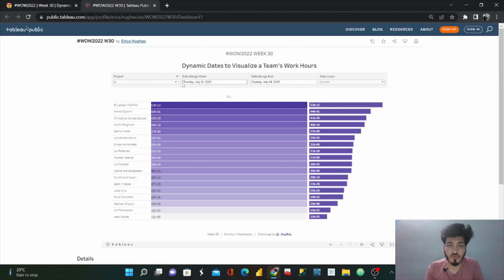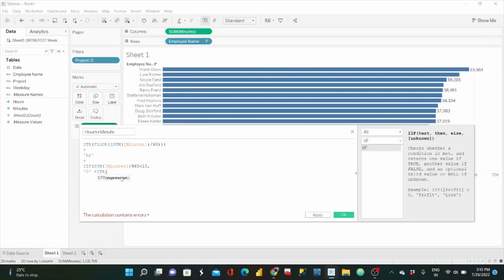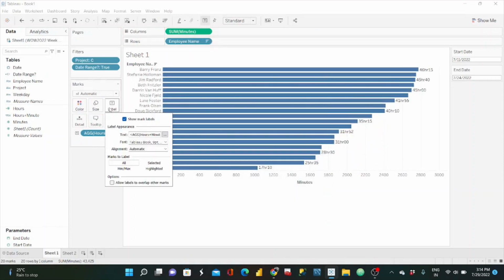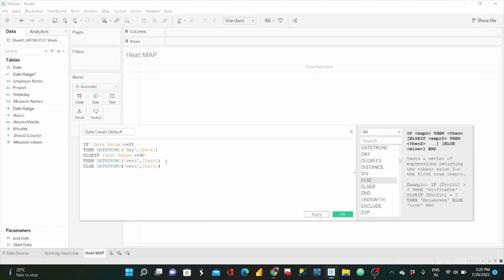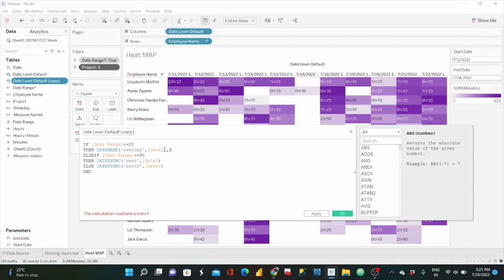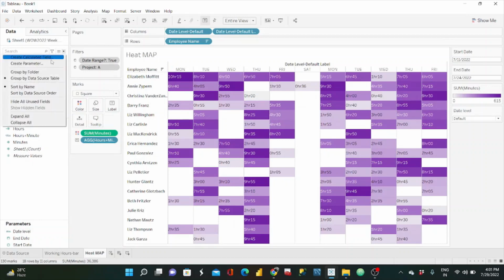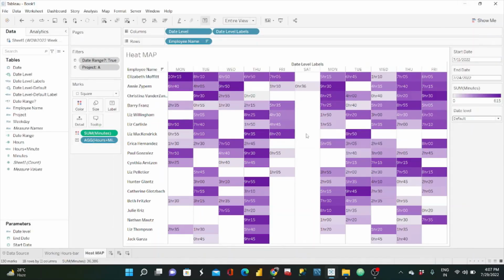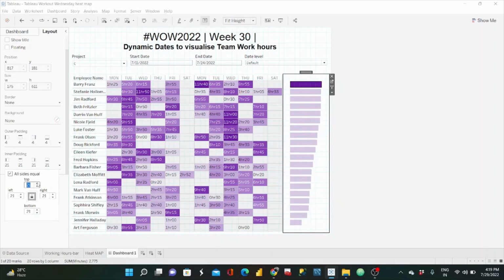Dynamic Dates in a Heatmap| Workout Wednesday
What made this visual really useful was how dynamic it was. The heatmap changes based on the date range selected by the user. If they select a smaller date range, the heatmap shows you the number of hours worked by Day. However, if the user wants to “zoom out” and look at a larger date range then the display will show them the aggregate hours by Weeks or Months.

What if the user isn’t happy with the Default view? Well, we gave them the ability to override it and select their own Date Level.

In the original visualization, we even took things one step further using Parameters to swap the dimensions in the Rows and Set Actions to drill-down from one level to another. (I haven’t incorporated these, because it would take some time to build but I just want to highlight how far you can go with one “simple” chart and a whole lot of interactivity).

Challenge Link to download the data and work parallelly with me

Time Stamp:
00:00-Intro
00:53-Knowing and Understanding  the Challenge
02:05- Connecting the Dataset in Tableau and making bar chart
04:08- Hrs+ Min Label in Calculation
08:37-Creating Parameters for Start and End Date
09:45- Setting Date Range to Filters
12:06- Developing Heat Map for Employees vs Working hours
13:26- Date Level-Default Calculation to change the viz to day,month , week level
18:48- Date level- Default Label
23:15- Creating Parameter for Date Level
24:12- Wiring the Parameter to work
29:48- Shifting to Dashboard our Final Viz
34:00-The little formatting an Tooltip is challenge foe you guys!
34:25-Thanks for Watching!